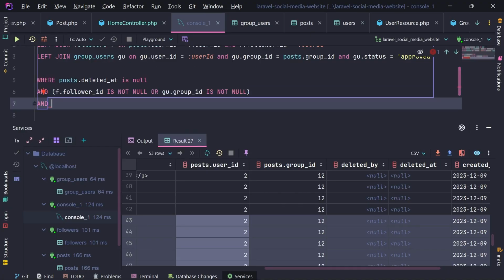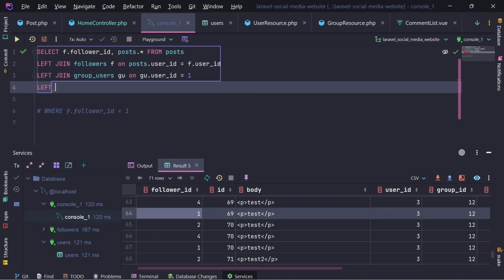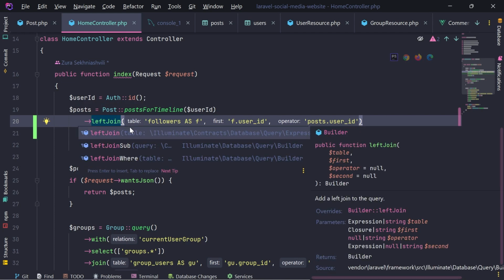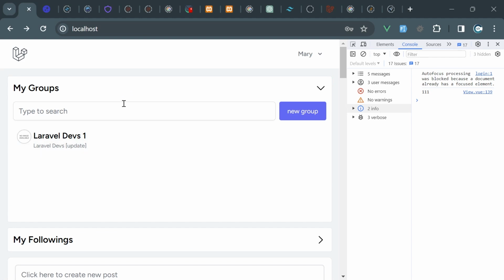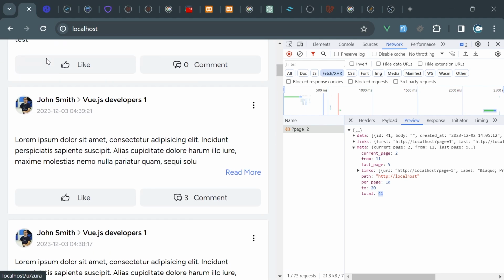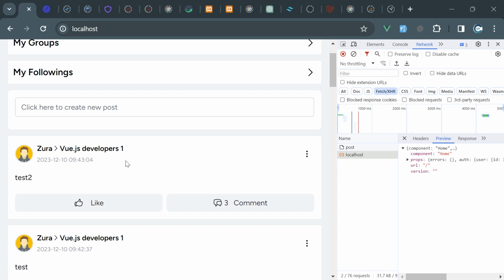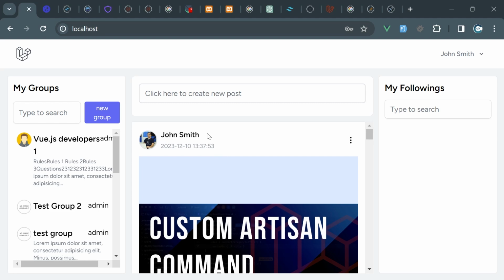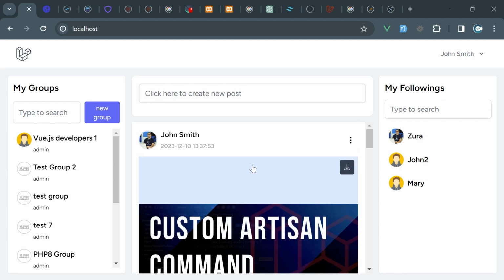Show Only Relevant Posts on Home Page - Part 35 | Laravel Social Media Website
In this video we will setup the project with Laravel Sail with Laravel Breeze and inertia.js.